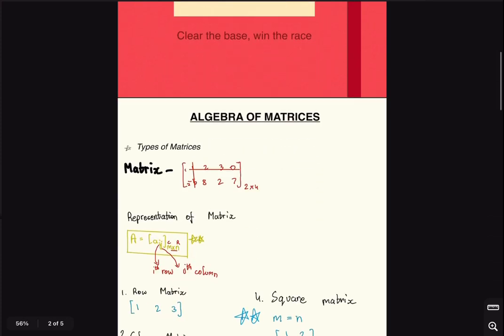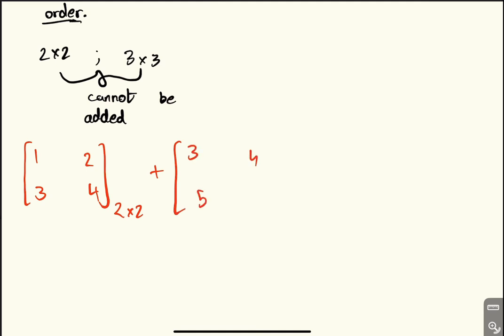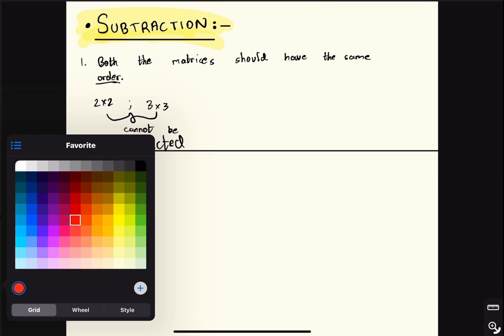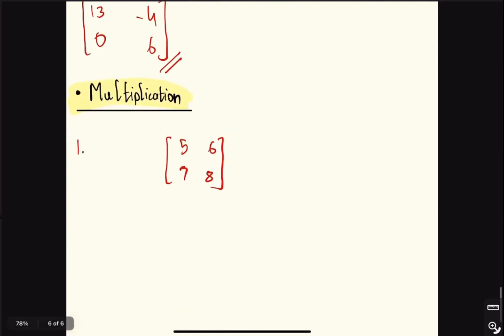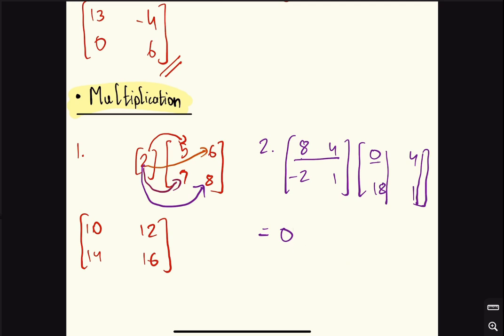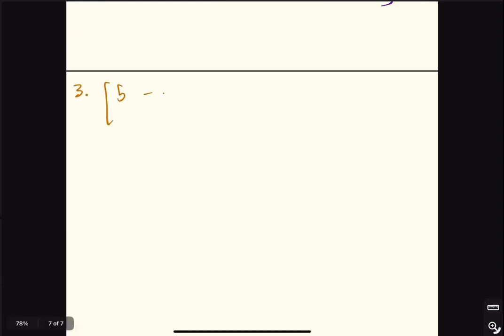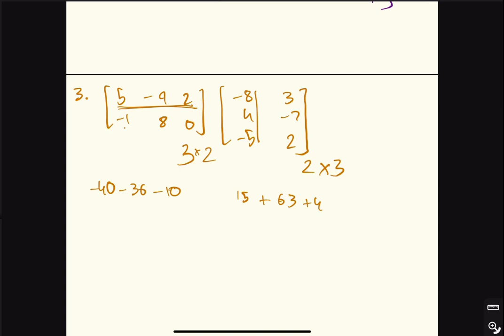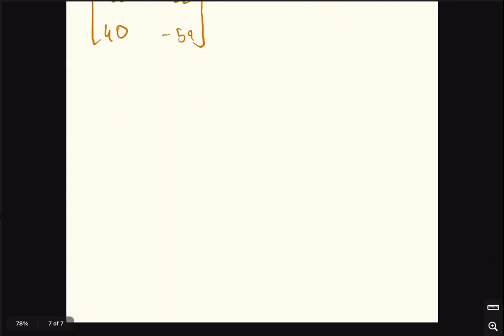Algebra of Matrices || Operations in Matrices || Advik Dwivedi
📚 Matrices Explained Simply | Matrix Series Ep. 2
Welcome to the first episode of our Matrices Series! In this video, I, Advik Dwivedi, will guide you through the basics of matrices in a clear and easy-to-understand way. Whether you're a student preparing for exams or just curious about linear algebra, this series is perfect for building a strong foundation.

👉 What you'll learn in this episode:

Addition

Subtraction

Multiplication

📤 Share this with your friends who are also learning matrices

📌 Follow me for more educational content!